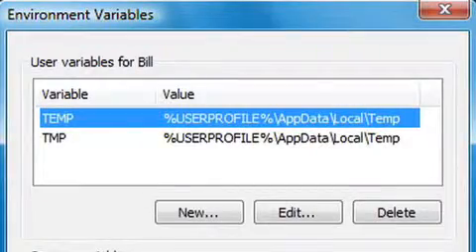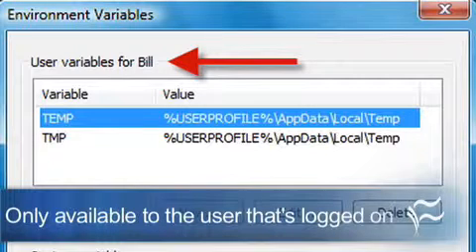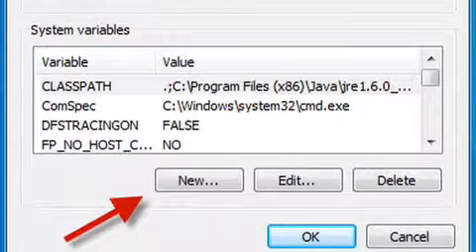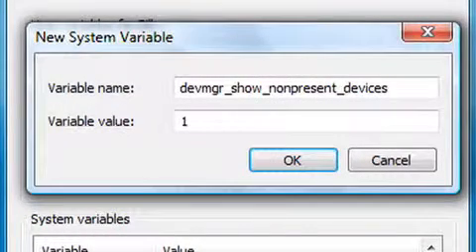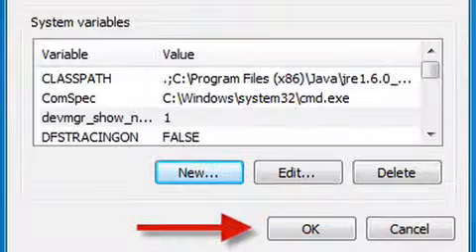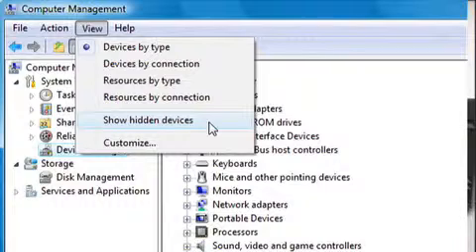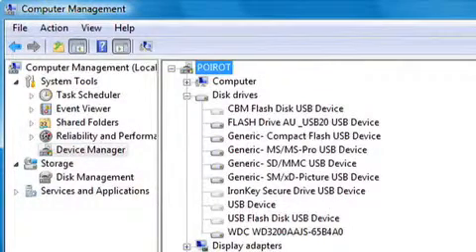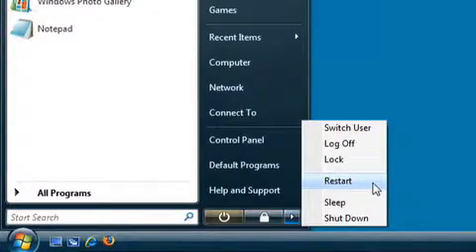Video Find and delete hidden Windows Vista and XP device drivers IT Dojo TechRepublic com